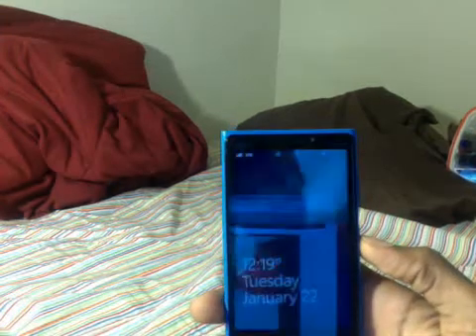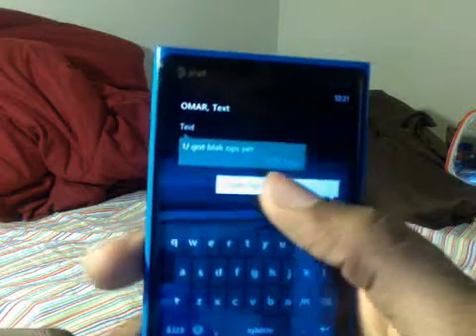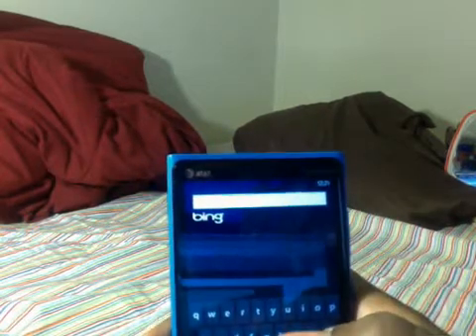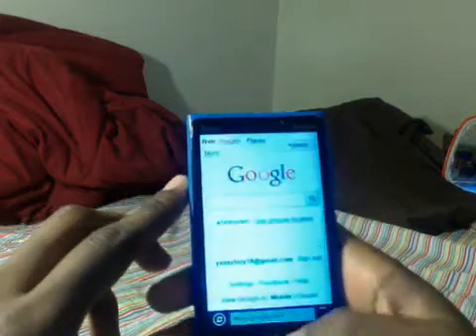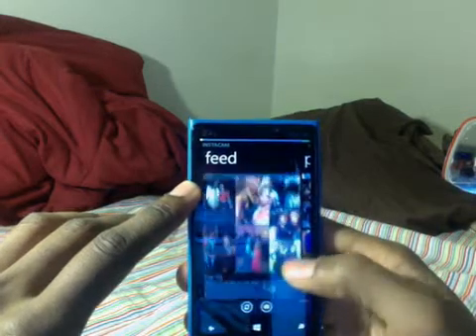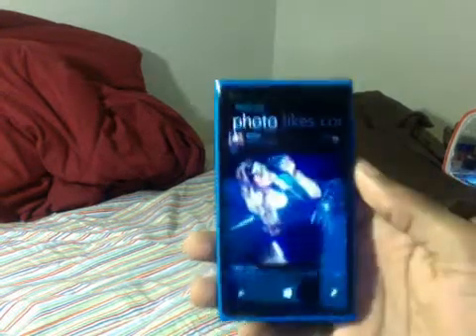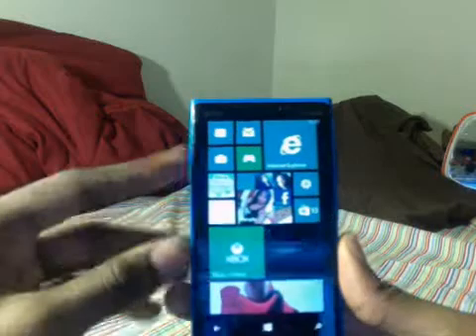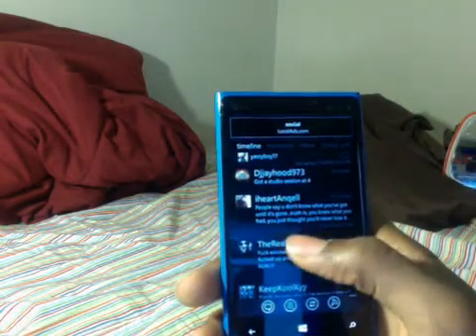nokia lumia 920 snapshots, functionalities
hey guys its been a while sense i put up a windows phone video let me know what you guys think